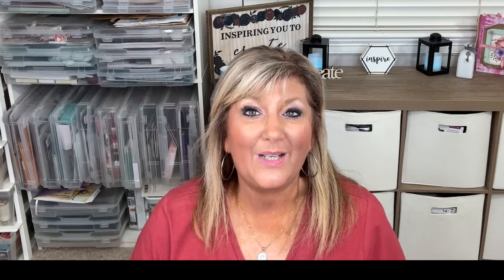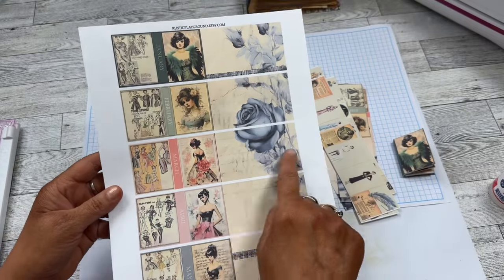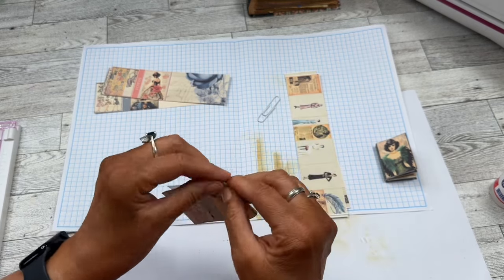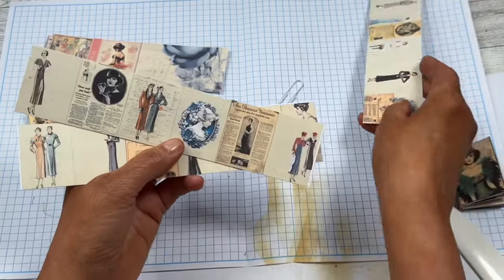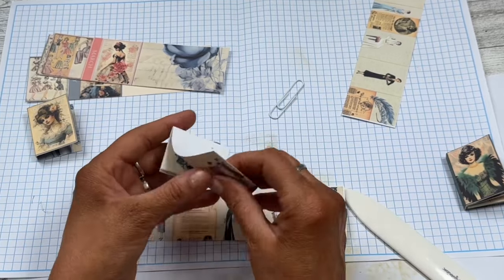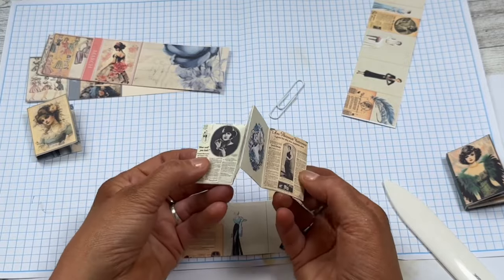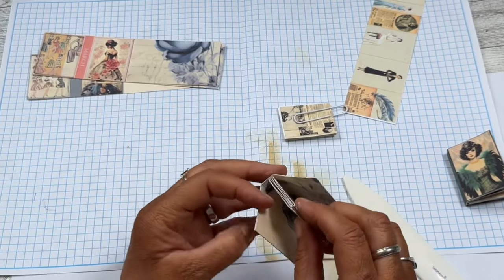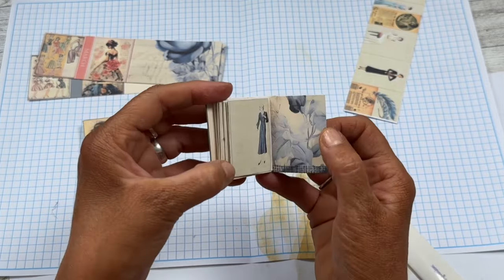Very Easy Miniature Vintage Fashion Magazine Set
The cutest miniatures are available from Rustic Playground. Today I’m sharing Carla’s new miniature vintage magazine set. The kit is available in her Etsy shop and as part of the Vintage Visionaries Club. It’s a beautiful vintage design.

Remember to Check out the challenge and giveaway on the April 1st video.

Thanks!

Long Sewing Needles

Waxed Thread

Awl with Wooden Handle

I’m also on other social media platforms